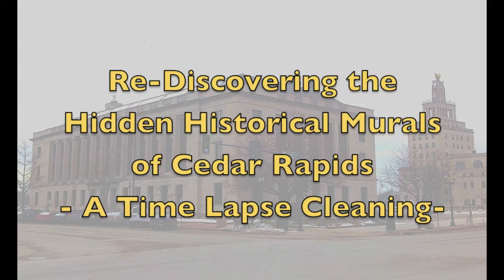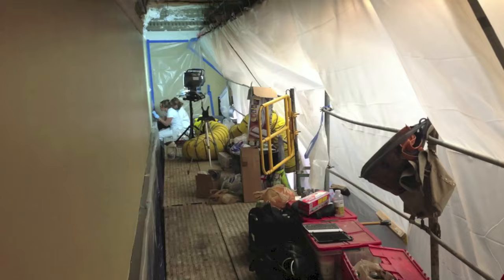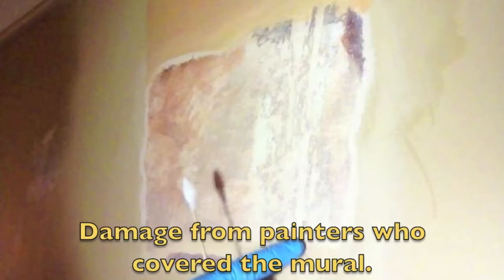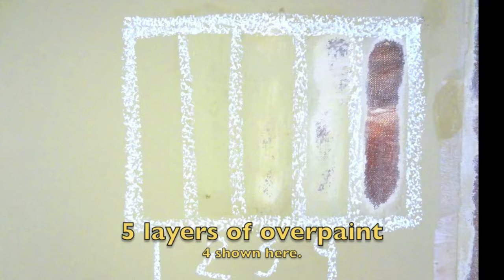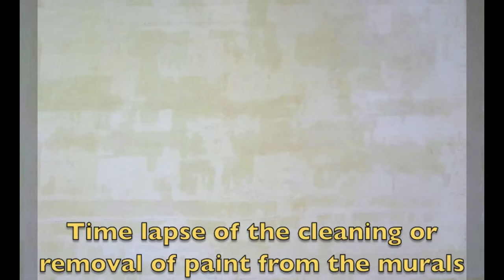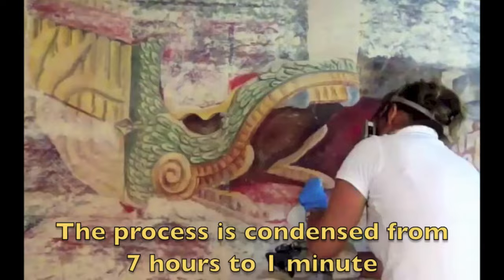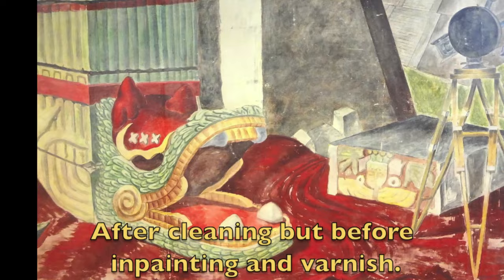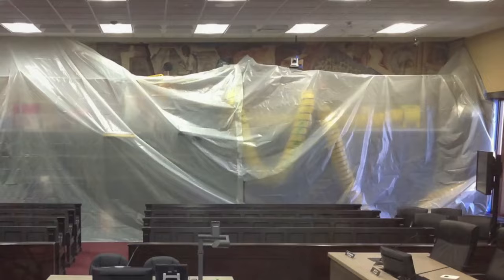WPA Mural Overpaint Removal, Time Lapse Cleaning, Art Conservation, Historic Mural Restoration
CLICK HERE for more info and other short videos on this project.

Art conservation questions? Call Scott M. Haskins 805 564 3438

Where the City Has Come From:
Cedar Rapids Restores Murals in City Hall

CEDAR RAPIDS, IA (CBS2/FOX28) --

Re-imagining the past can start with just a few small brush strokes, but end with a giant piece of history. That is what is happening in the City Council chambers at City Hall in Cedar Rapids, Iowa, as art conservator Scott Haskins and his two assistants work for three weeks to peel back layers of paint decades deep from the surface of the second of four murals in the room.

The mural, entitled "Inherited Culture" was painted by Harry Donald Jones in 1936. It depicts men discovering artifacts from ancient Mayan civilizations, learning the modern techniques of agriculture and watching the progress of industry. The theme of the painting is remarkably close to the focus of Haskins' work. "We are here today because of the people that have been before us," Haskins said. "So we build on what other people have worked on, so that's what art is and why it touches us."

Just as Haskins and his assistants build upon a work of genius by filling out the canvas with extra paint, they also have to make up for the mistakes made in the mural's 76-year lifespan. He points out where the workers who painted out the mural sanded the surface of the mural and did other damage. Haskins also had circled sections of the mural in chalk; they show the parts of the canvas that have pulled away from one of the many layers of the wall. To fix them, Haskins injects the wall with an adhesive to make sure everything gets reattached. Once it's set, though, anyone can come enjoy it.

Assistant City Manager Sandi Fowler hopes people do just that. "It's free and open to anyone that wants to come look at it, whether you're attending a meeting or you just want to come see it. That's a pretty neat way to incorporate art into everyday life," Fowler said. If, for no other reason, to remember the past. "I mean, this is City Hall. This is the center of government in Cedar Rapids, and I think it's highly appropriate that there be a "time capsule" from the past that shows people where the city has come from," Haskins said.

The 48-foot long mural is the second of four that the city plans to uncover in the room. Fowler is hoping to uncover a third in the fall of this year, but the city needs to get more grants and funding first. Each mural costs about $125,000 to restore including associated building improvements. A fund has been set up at the Greater Cedar Rapids Community Foundation for interested parties to make donations.